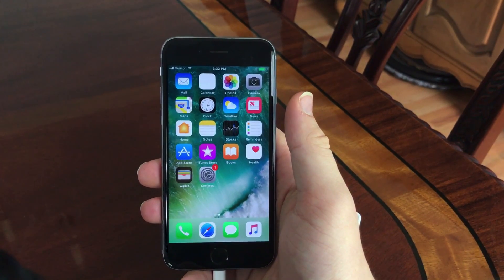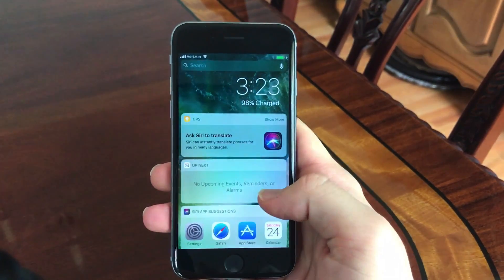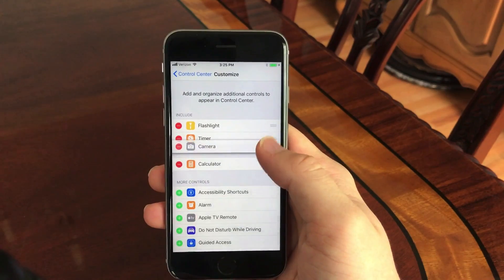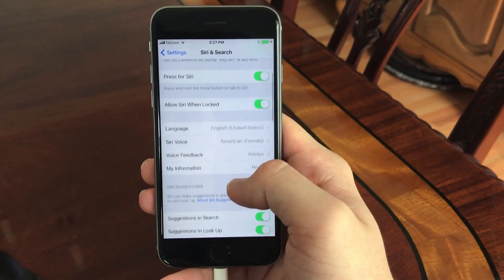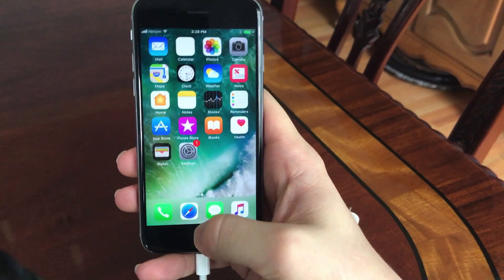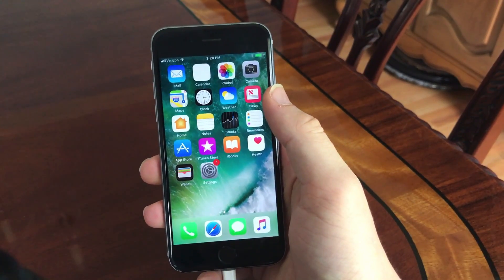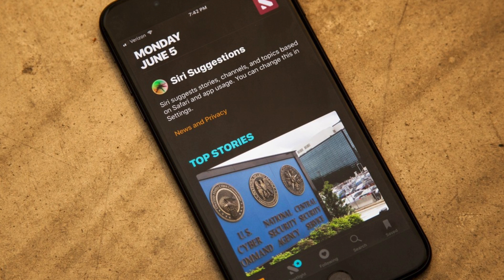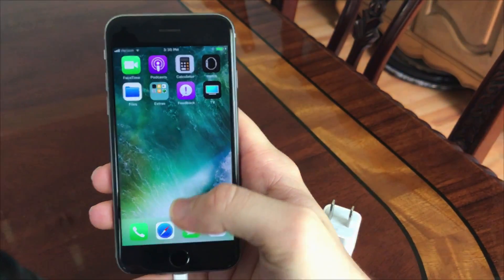iOS 11: Hands On with New Features & Impressions!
A hands on review of iOS 11 including features and impressions of the newest iOS firmware update. iOS 11 is followed by great updates of iOS 11.1 and iOS 11.2. iOS 11 was released in September and features a new control center, Apple Pay iMessage payments, screen recording, dark mode, iMessage in iCloud, a new app store design, and more!⬇Check Out My Links Below!⬇